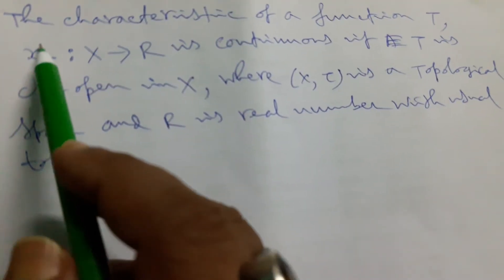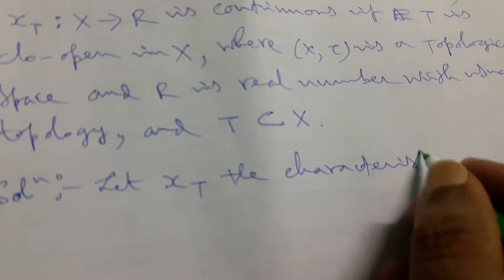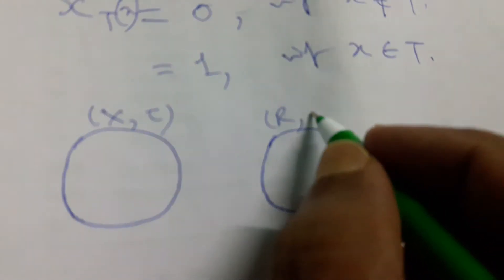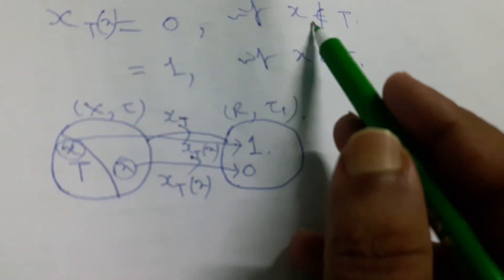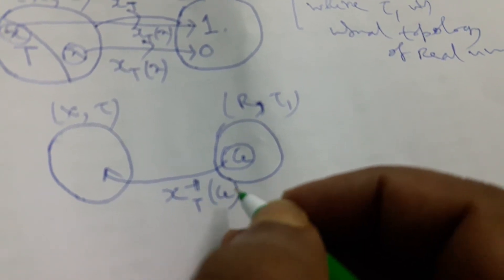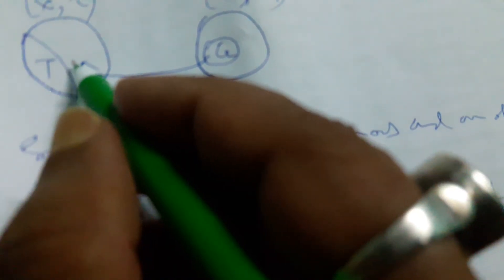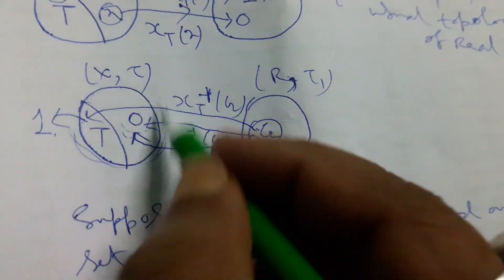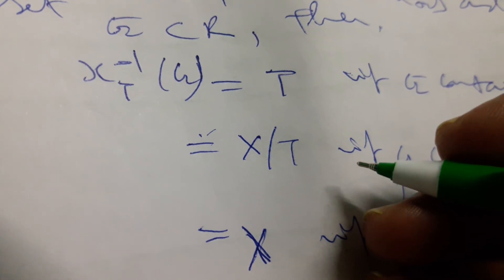Characteristic of a function T from Topological space X to R(real no) is continuous is T is clo-open